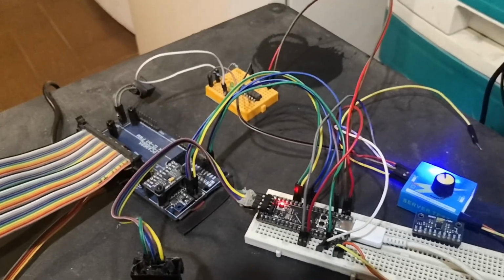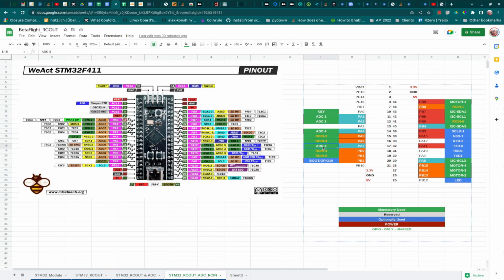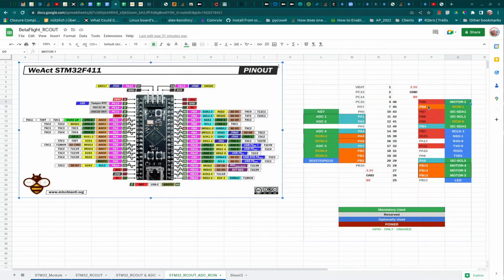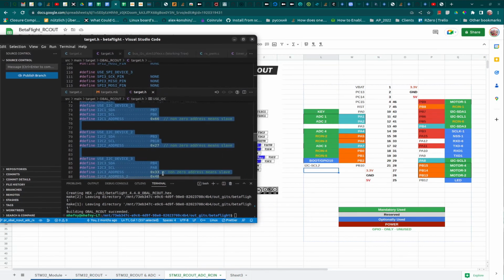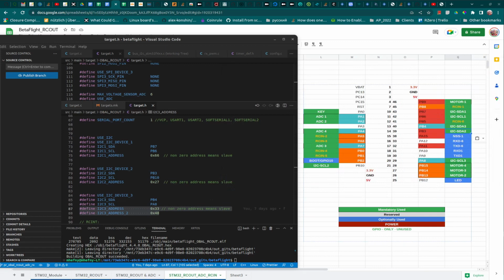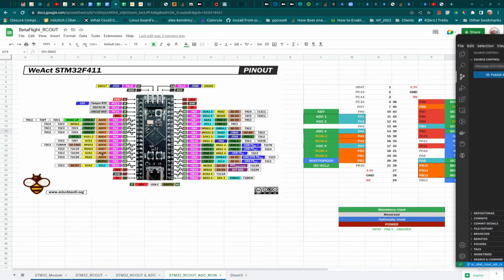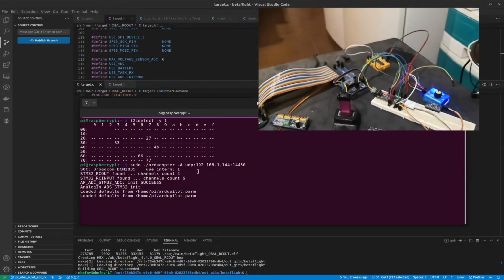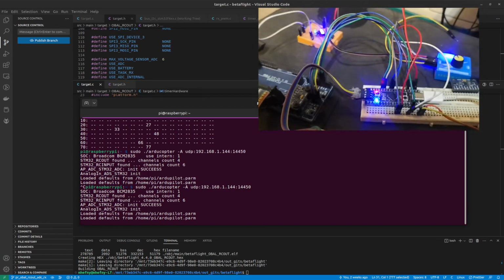Using STM32 as Modules in OBAL Part#2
* sorry I kept saying "checkout" ... I meant "breakout" ... :)

The video is technical one, and mainly target developers how are interested in getting deeper into design decisions and source code.